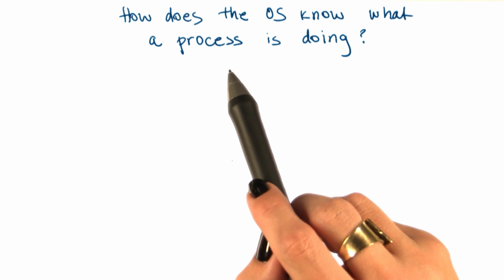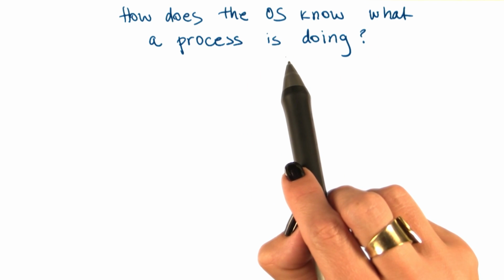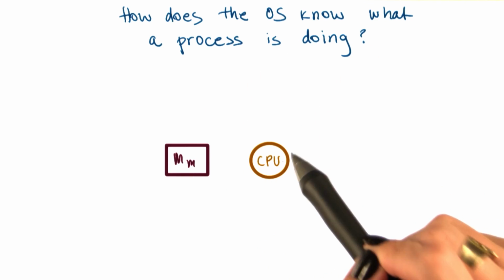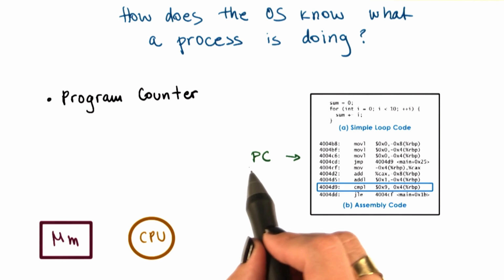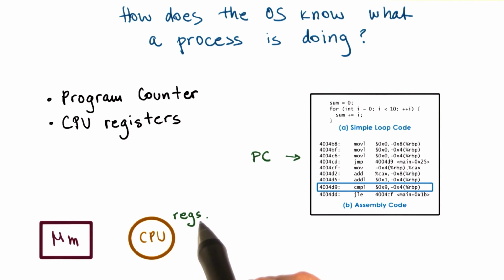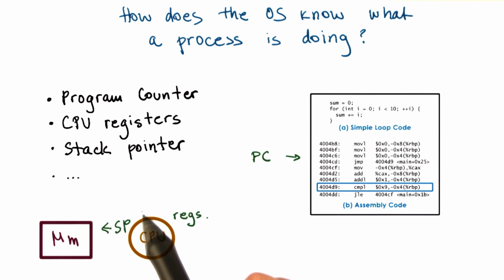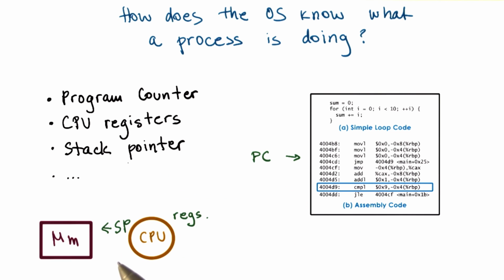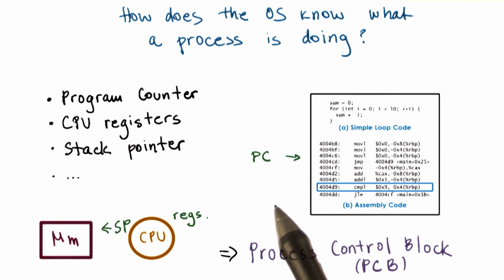Process Execution State